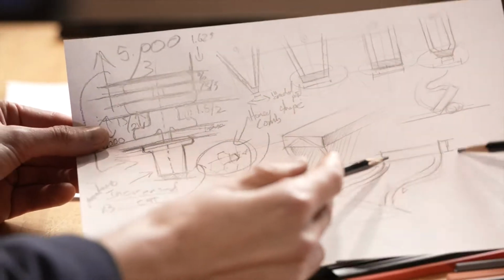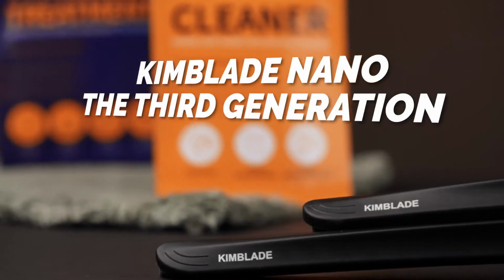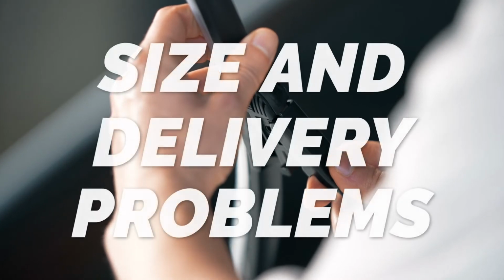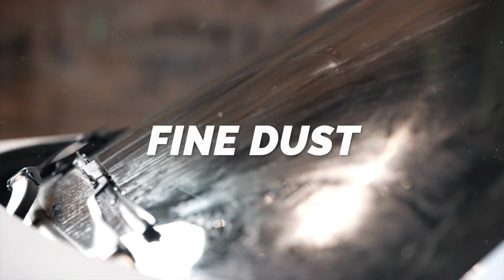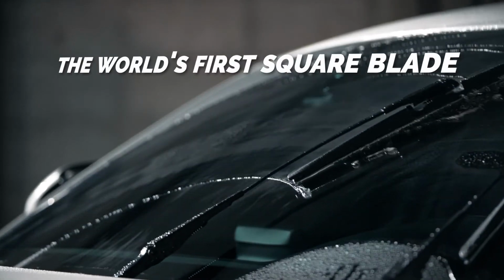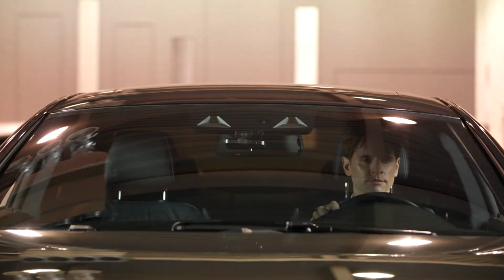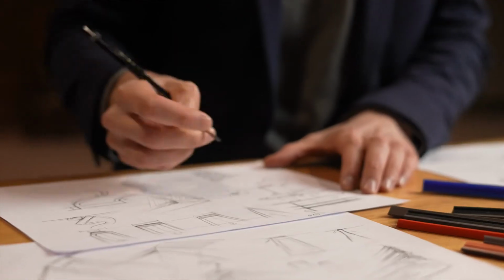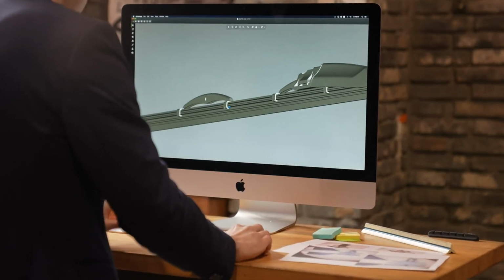KIMBLADE NANO: Wiper blade solution completed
Products will be shipped to the backers all at once within one month after funding is finished. Shipping will be completed within 3 to 5 days when Fedex takes the package from KIMBLADE.